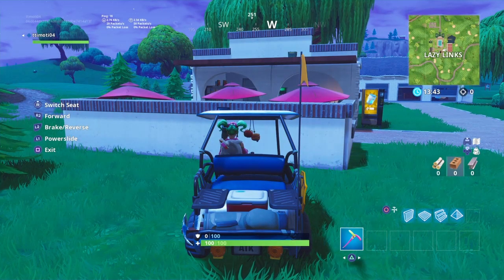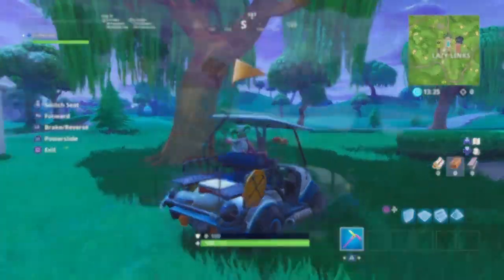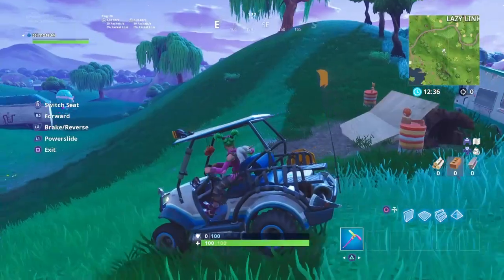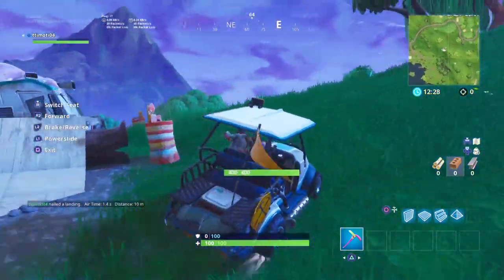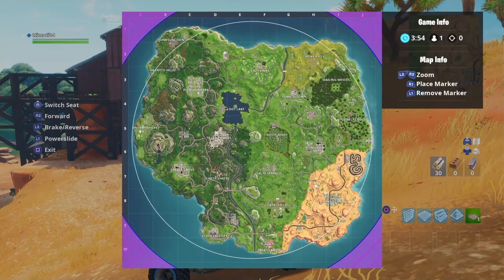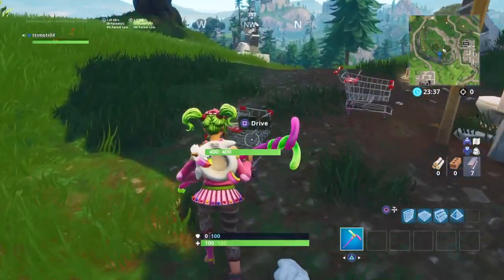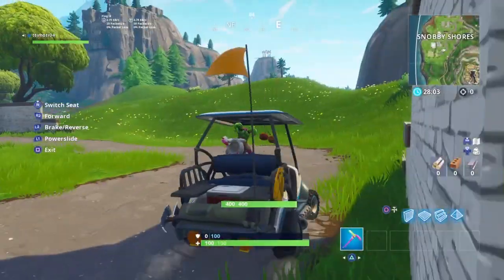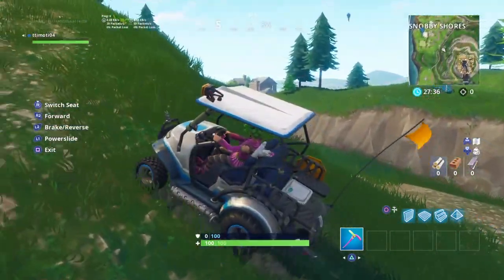"Jump through flaming hoops with a shopping cart or atk" LOLOCATION! FORTNITE WEEK 4 CHALLENGES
Hi and in this video i will show you all the locations for the flaming hoops for the week 4 challenges.

ADIOS TODOS!!